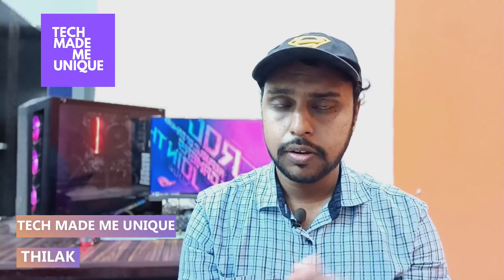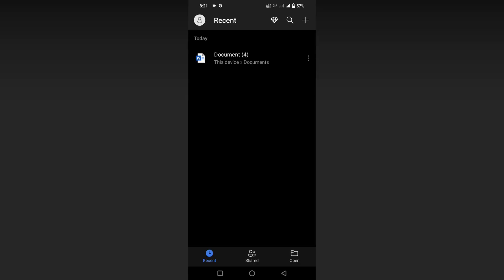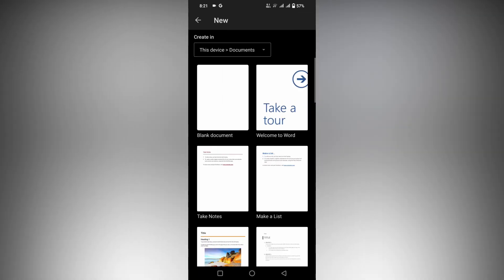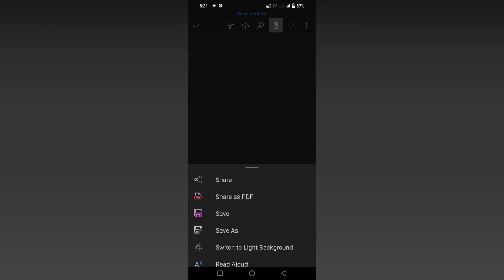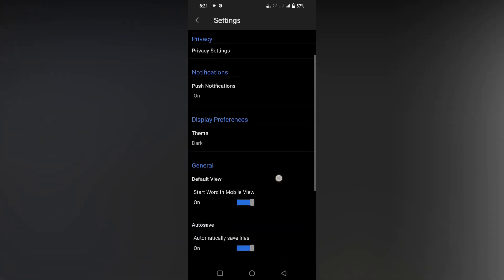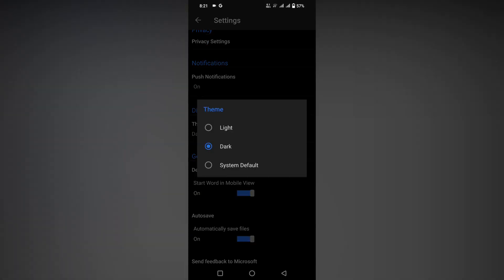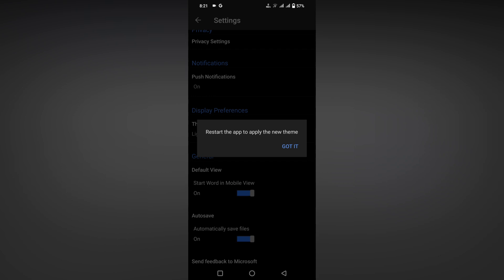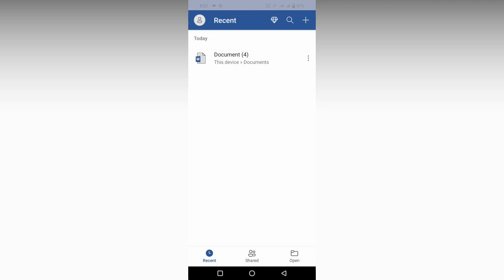how to turn on light mode in Microsoft word mobile